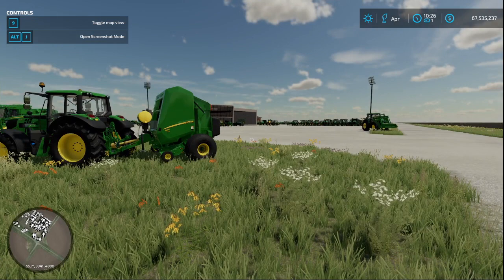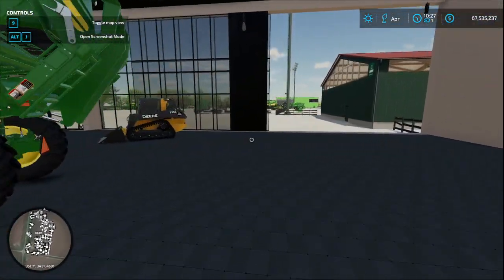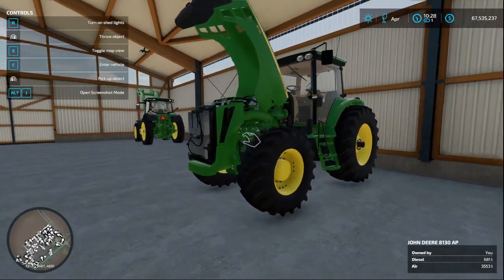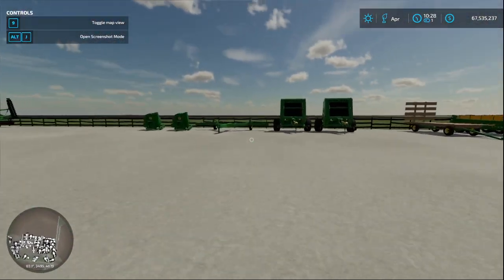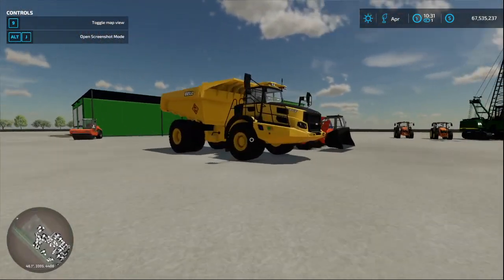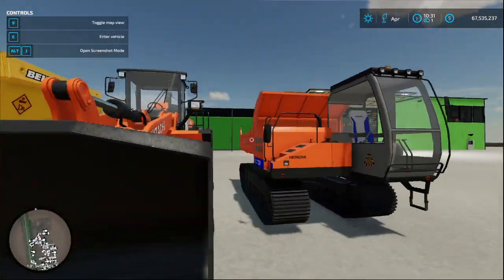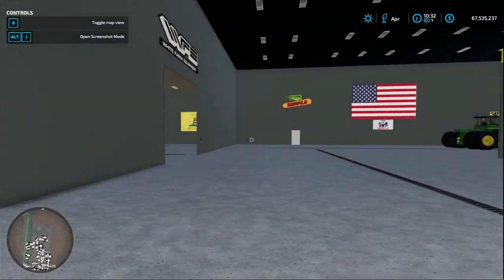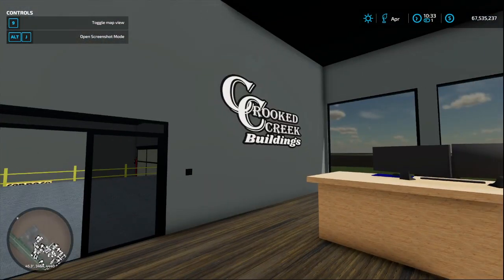Ravenport John Deere New Shops Are Here For Construction Farming Simulator 22